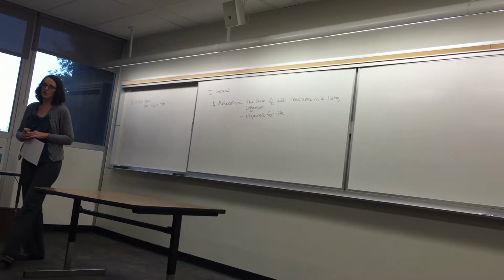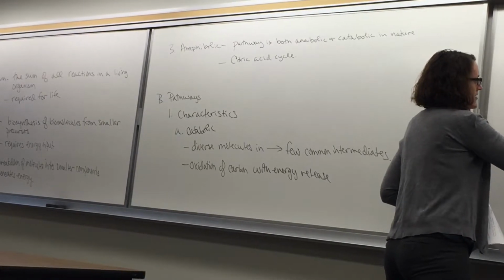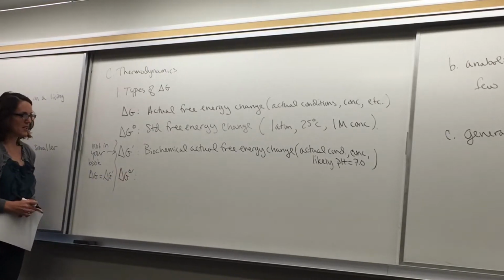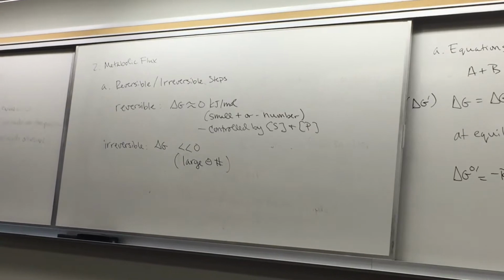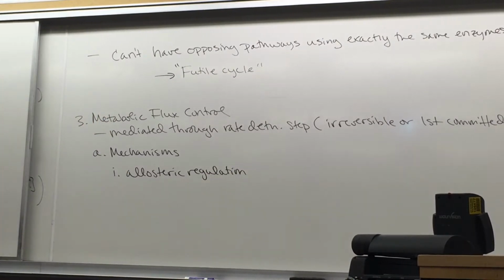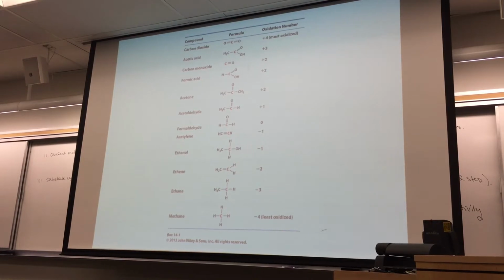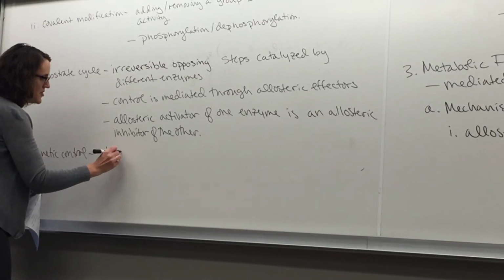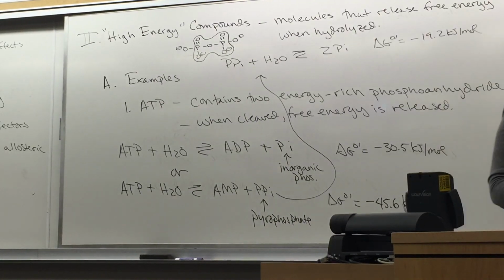Chem160B - Biochemistry - Exam 1 - Lecture #2 (01/28/2015)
This video was taken with permission from the professor, Dr. Katherine Reynolds.